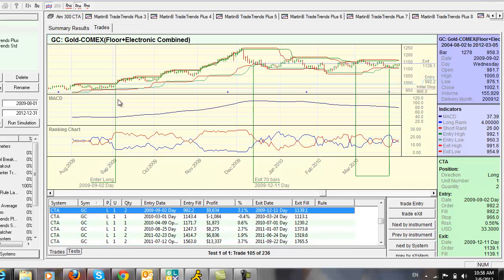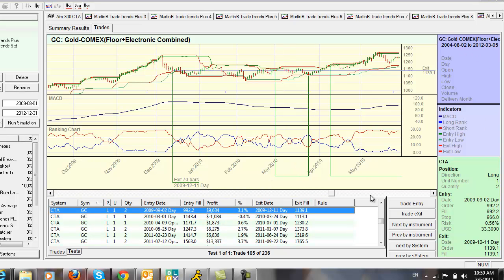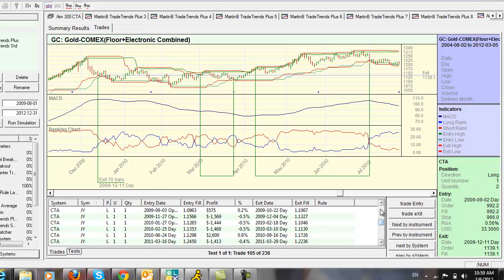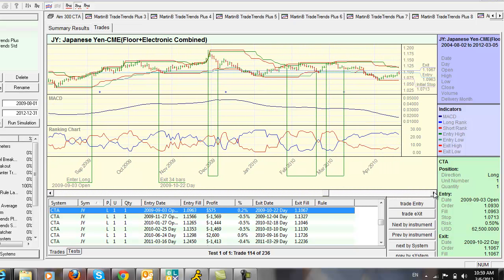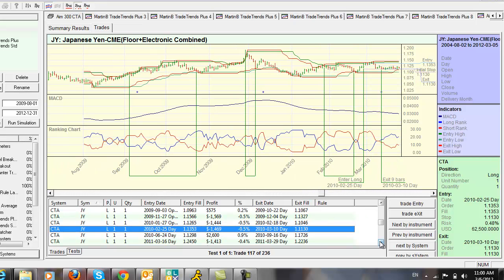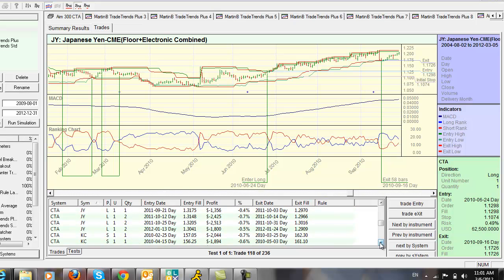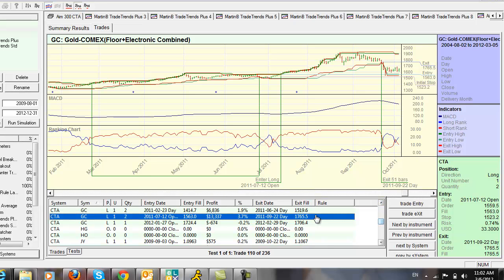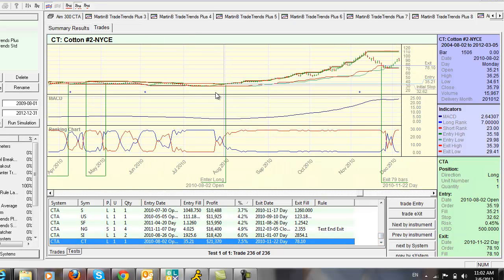Trading Gold from a Trend Following Perspective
In this video you will learn the ideas of trend following. The ideas of possibly what to expect as far as profits and losses when trend following.

THE RISK OF LOSS IN TRADING COMMODITIES CAN BE SUBSTANTIAL. YOU SHOULD THEREFORE CAREFULLY CONSIDER WHETHER SUCH TRADING IS SUITABLE FOR YOU IN LIGHT OF YOUR FINANCIAL CONDITION. IN CONSIDERING WHETHER TO TRADE OR TO AUTHORIZE SOMEONE ELSE TO TRADE FOR YOU, YOU SHOULD BE AWARE OF THE FOLLOWING: IF YOU PURCHASE A COMMODITY OPTION YOU MAY SUSTAIN A TOTAL LOSS OF THE PREMIUM AND OF ALL TRANSACTION COSTS. IF YOU PURCHASE OR SELL A COMMODITY FUTURE OR SELL A COMMODITY OPTION YOU MAY SUSTAIN A TOTAL LOSS OF THE INITIAL MARGIN FUNDS AND ANY ADDITIONAL FUNDS THAT YOU DEPOSIT WITH YOUR BROKER TO ESTABLISH OR MAINTAIN YOUR POSITION. IF THE MARKET MOVES AGAINST YOUR POSITION, YOU MAY BE CALLED UPON BY YOUR BROKER TO DEPOSIT A SUBSTANTIAL AMOUNT OF ADDITIONAL MARGIN FUNDS, ON SHORT NOTICE, IN ORDER TO MAINTAIN YOUR POSITION. IF YOU DO NOT PROVIDE THE REQUIRED FUNDS WITHIN THE PRESCRIBED TIME, YOUR POSITION MAY BE LIQUIDATED AT A LOSS, AND YOU WILL BE LIABLE FOR ANY RESULTING DEFICIT IN YOUR ACCOUNT. UNDER CERTAIN MARKET CONDITIONS, YOU MAY FIND IT DIFFICULT OR IMPOSSIBLE TO LIQUIDATE A POSITION. THIS CAN OCCUR, FOR EXAMPLE, WHEN THE MARKET MAKES A "LIMIT MOVE". THE PLACEMENT OF CONTINGENT ORDERS BY YOU OR YOUR TRADING ADVISOR, SUCH AS A "STOP LOSS" OR "STOP LIMIT" ORDER, WILL NOT NECESSARILY LIMIT YOUR LOSSES TO THE INTENDED AMOUNTS, SINCE MARKET CONDITIONS MAY MAKE IT IMPOSSIBLE TO EXECUTE SUCH ORDERS. A "SPREAD" POSITION MAY NOT BE LESS RISKY THAN A SIMPLE "LONG" OR "SHORT" POSITION. THE HIGH DEGREE OF LEVERAGE THAT IS OFTEN OBTAINABLE IN COMMODITY TRADING CAN WORK AGAINST YOU AS WELL AS FOR YOU. THE USE OF LEVERAGE CAN LEAD TO LARGE LOSSES AS WELL AS GAINS. IN SOME CASES, MANAGED COMMODITY ACCOUNTS ARE SUBJECT TO SUBSTANTIAL CHARGES FOR MANAGEMENT AND ADVISORY FEES. IT MAY BE NECESSARY FOR THOSE ACCOUNTS THAT ARE SUBJECT TO THESE CHARGES TO MAKE SUBSTANTIAL TRADING PROFITS TO AVOID DEPLETION OR EXHAUSTION OF THEIR ASSETS. THIS BRIEF STATEMENT CANNOT DISCLOSE ALL THE RISKS AND OTHER SIGNIFICANT ASPECTS OF THE COMMODITY MARKETS.
YOU SHOULD ALSO BE AWARE THAT THIS COMMODITY TRADING ADVISOR MAY ENGAGE IN TRADING FOREIGN FUTURES OR OPTIONS CONTRACTS. TRANSACTIONS ON MARKETS LOCATED OUTSIDE THE UNITED STATES, INCLUDING MARKETS FORMALLY LINKED TO A UNITED STATES MARKET MAY BE SUBJECT TO REGULATIONS WHICH OFFER DIFFERENT OR DIMINISHED PROTECTION. FURTHER, UNITED STATES REGULATORY AUTHORITIES MAY BE UNABLE TO COMPEL THE ENFORCEMENT OF THE RULES OF REGULATORY AUTHORITIES OR MARKETS IN NON-UNITED STATES JURISDICTIONS WHERE YOUR TRANSACTIONS MAY BE EFFECTED. BEFORE YOU TRADE YOU SHOULD INQUIRE ABOUT ANY RULES RELEVANT TO YOUR PARTICULAR CONTEMPLATED TRANSACTIONS AND ASK THE FIRM WITH WHICH YOU INTEND TO TRADE FOR DETAILS ABOUT THE TYPES OF REDRESS AVAILABLE IN BOTH YOUR LOCAL AND OTHER RELEVANT JURISDICTIONS. THIS COMMODITY TRADING ADVISOR IS PROHIBITED BY LAW FROM ACCEPTING FUNDS IN THE TRADING ADVISOR'S NAME FROM A CLIENT FOR TRADING COMMODITY INTERESTS. YOU MUST PLACE ALL FUNDS FOR TRADING IN THESE TRADING PROGRAMS DIRECTLY WITH A FUTURES COMMISSION MERCHANT.
Trading futures and options involves substantial risk of loss no matter who is managing your money and is not suitable for all investors.